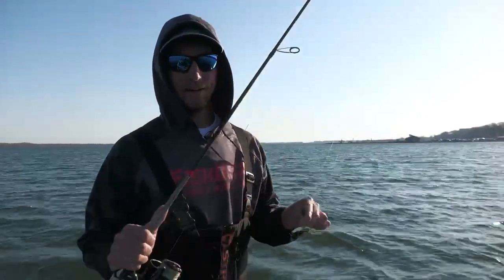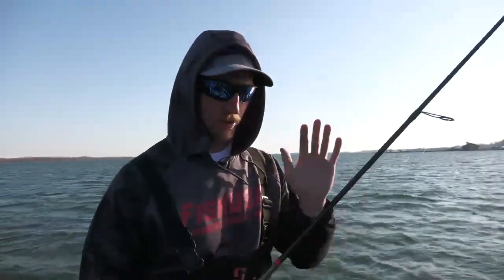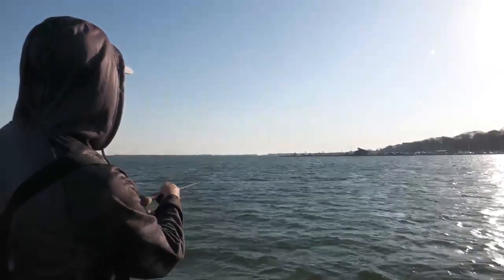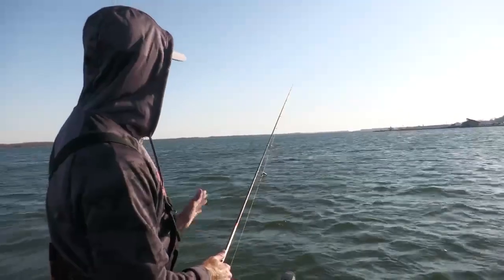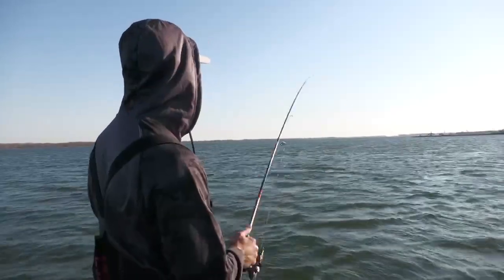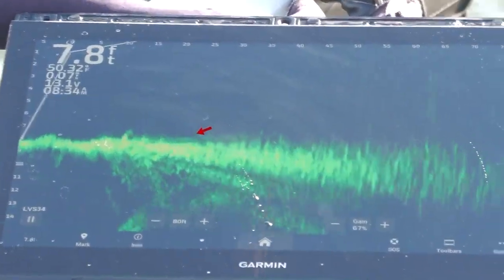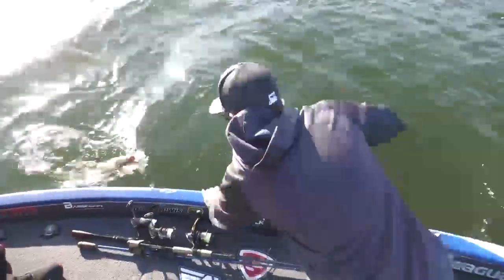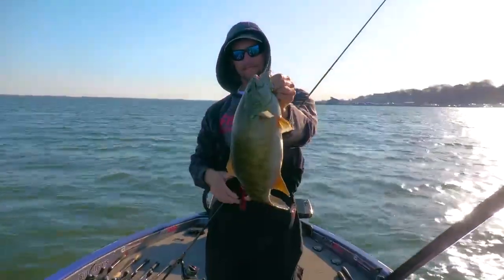Catching BIG Smallmouth Bass on a BLADE BAIT!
Catching BIG Smallmouth Bass on a BLADE BAIT! This is a quick breakdown of how I fish the SteelShade Blade bait! Have you ever tried it?